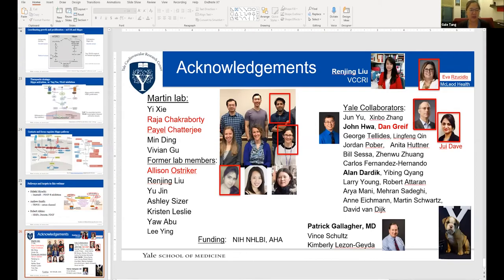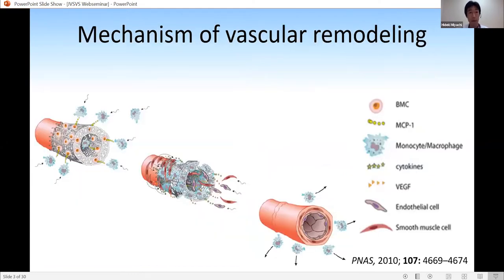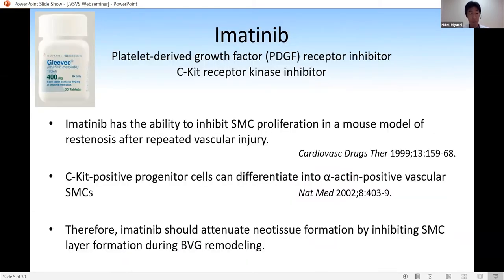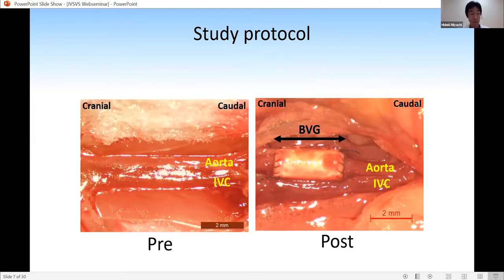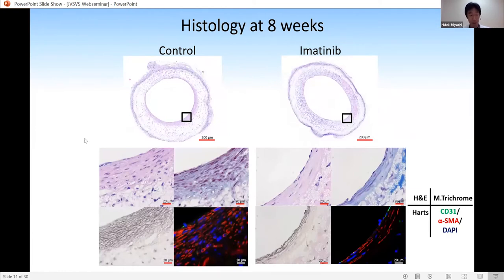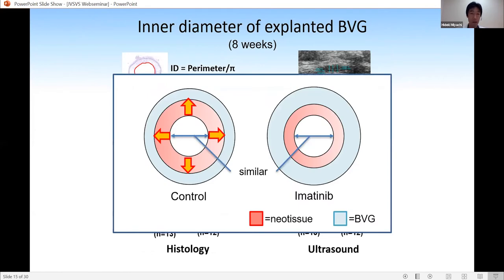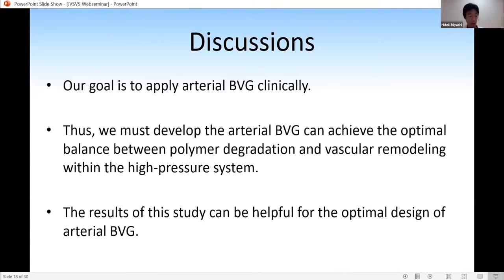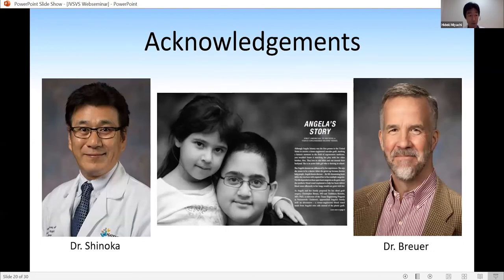JVS Vascular Science Sept 2021 Webinar Dr. Miyachi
Online first article presentation (1 of 3)
“Imatinib attenuates neotissue formation during vascular remodeling in an arterial bioresorbable vascular graft”
Christopher K. Breuer, MD, and Toshiharu Shinoka, MD, PhD